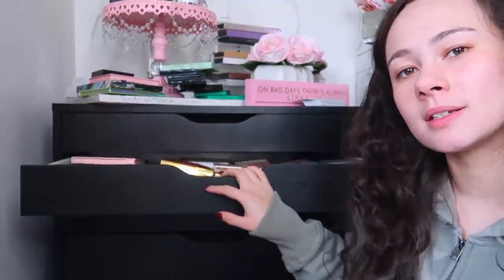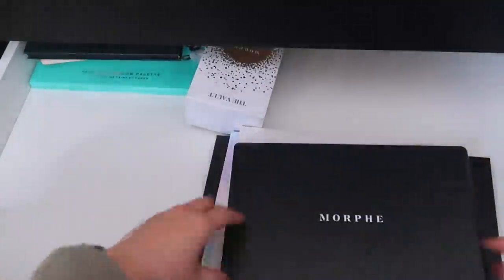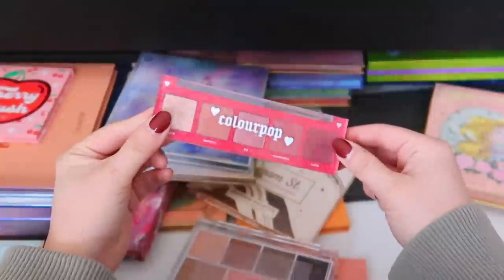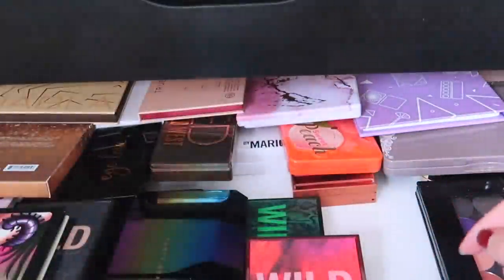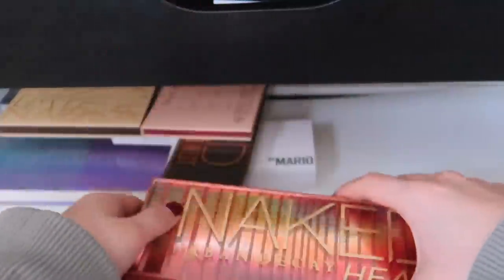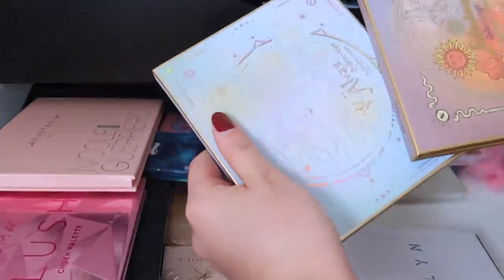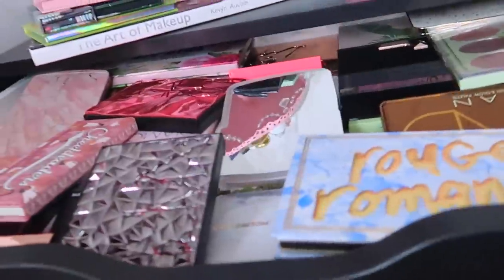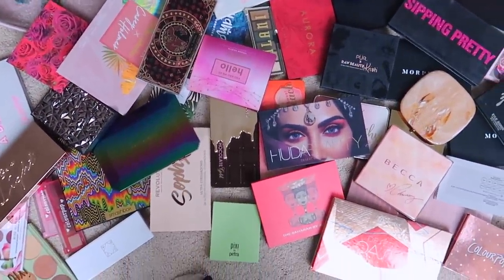DECLUTTERING MY EYESHADOW PALETTE COLLECTION....oh man this was a task!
EYESHADOW PALETTE COLLECTION DECLUTTER